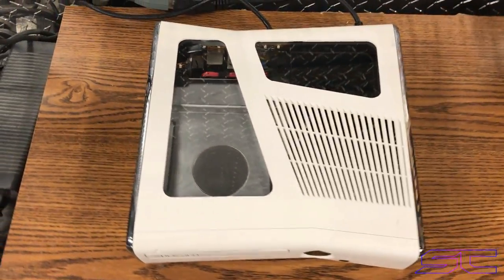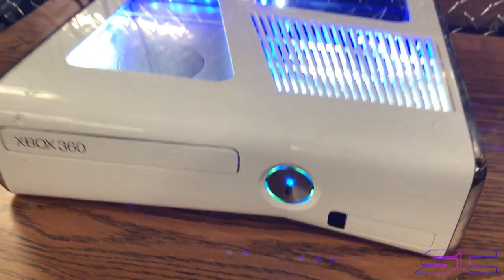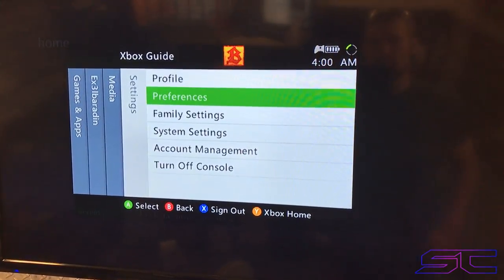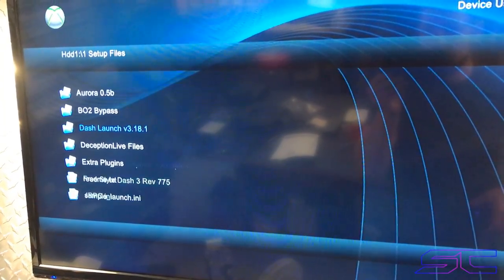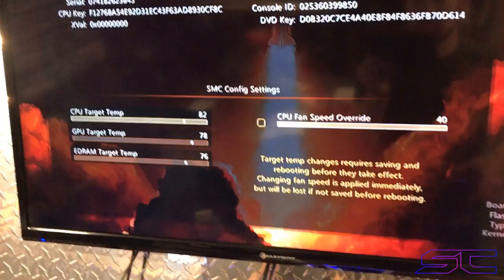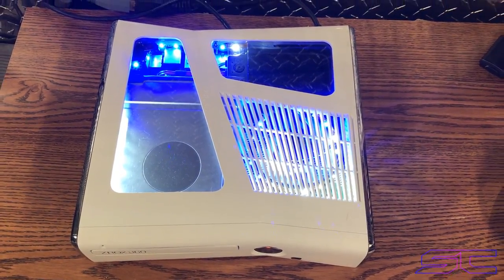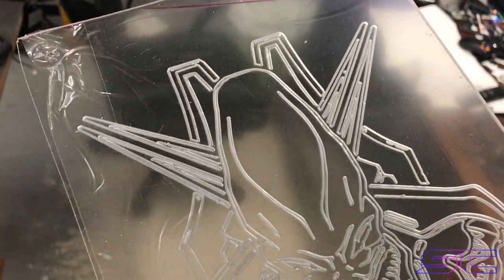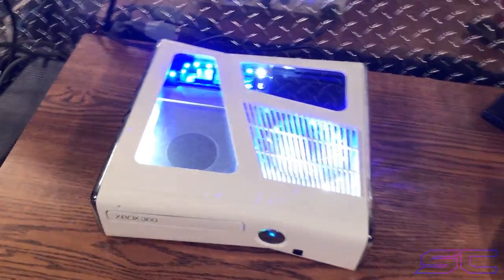Custom Slim RGH2, Cut out w/Blue & White LED's | Order #12640